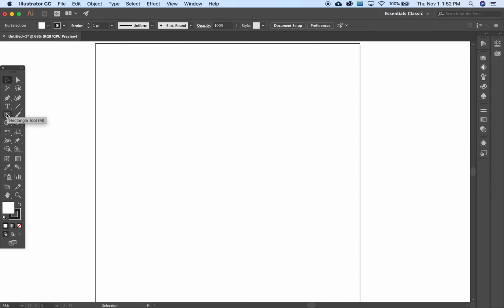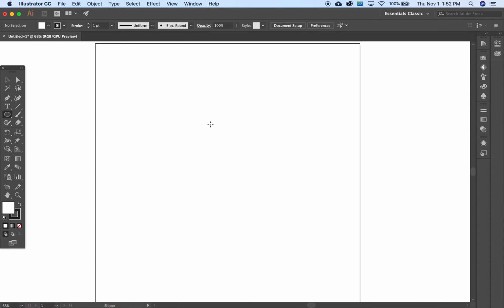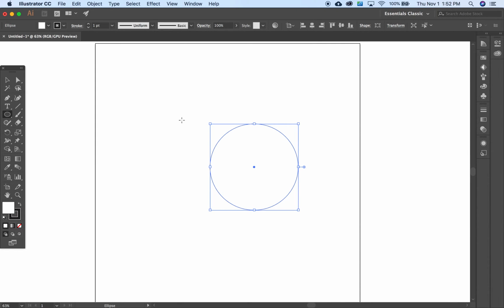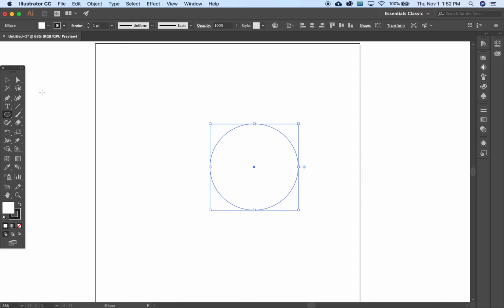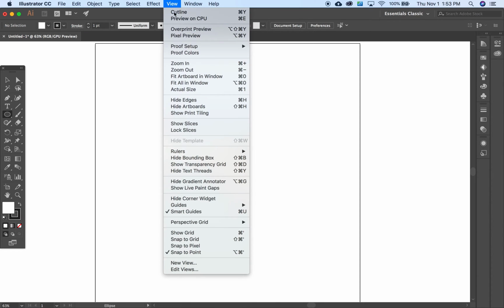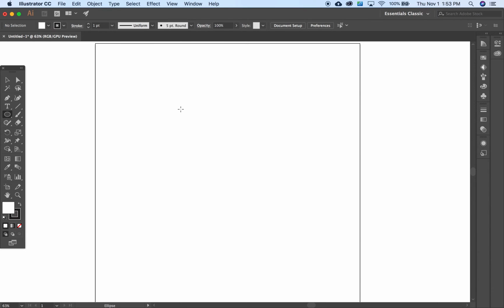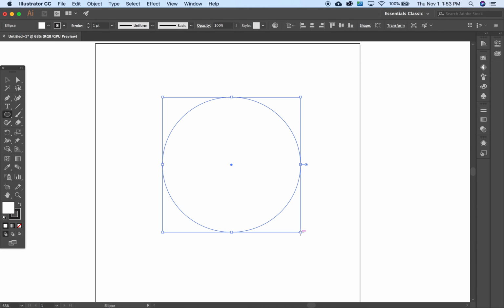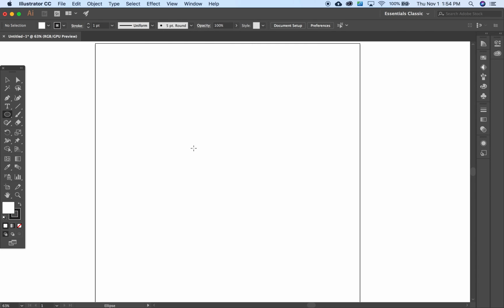How To Make A Circle In Adobe Illustrator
Wondering how to make a circle in Adobe Illustrator? I'm breaking it down for you in the simplest way possible.

SHOP MY DIGITAL PRODUCTS:

WHAT I'M USING:

12.9 iPad Pro (3rd Gen)
Apple Pencil (2nd Gen)